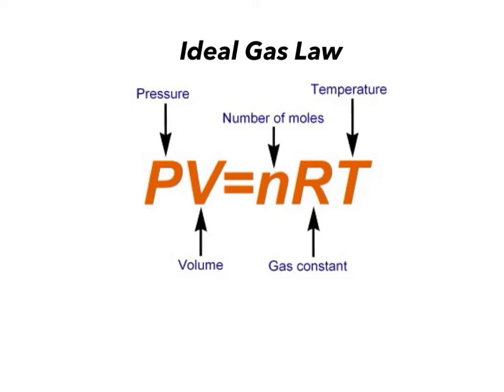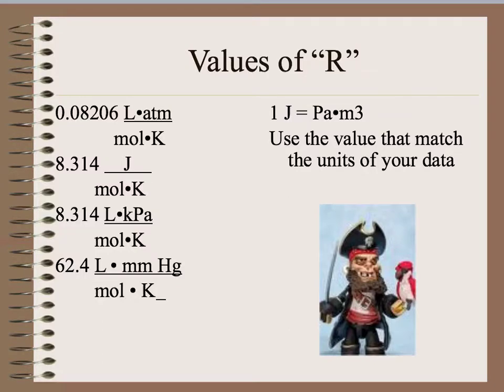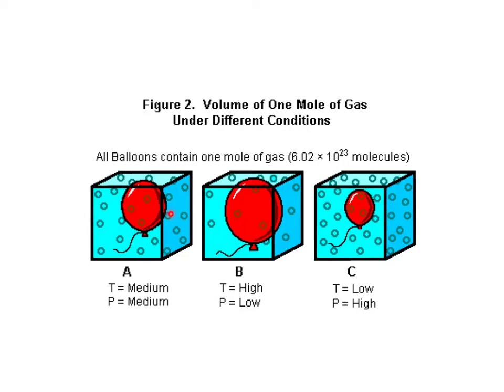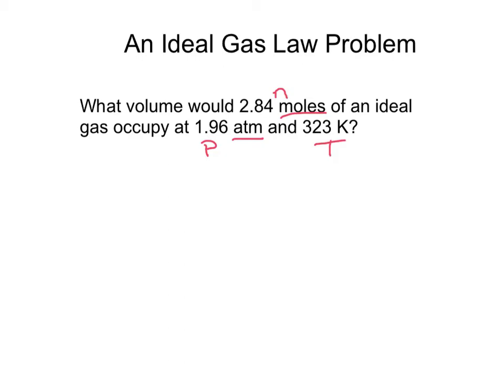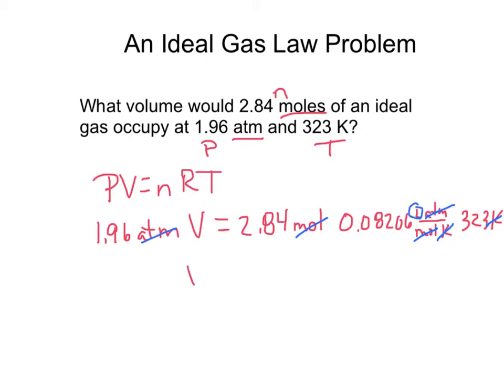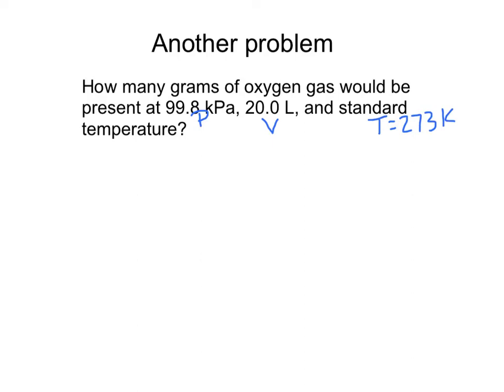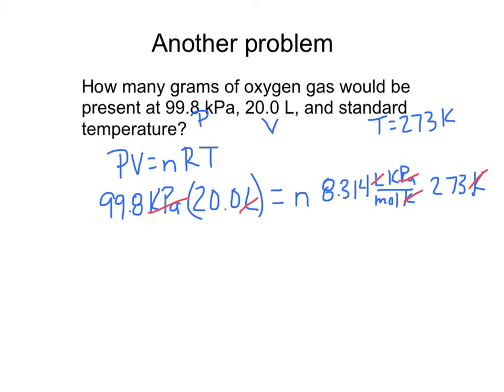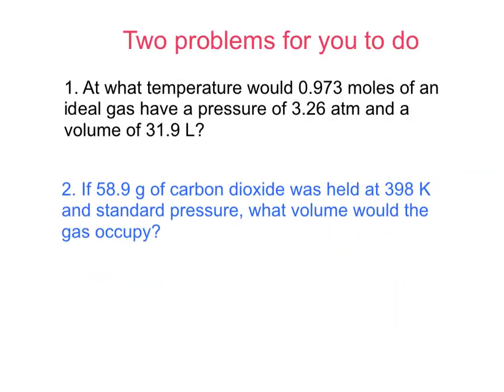Ideal gas law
An introduction to the ideal gas law